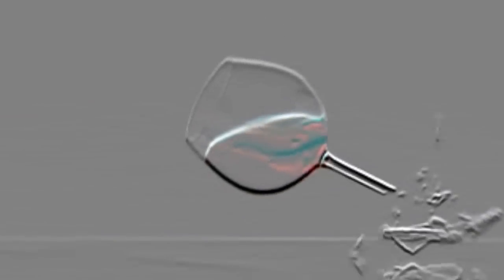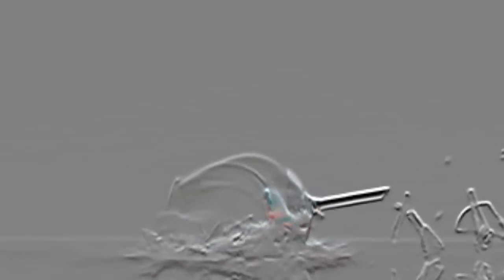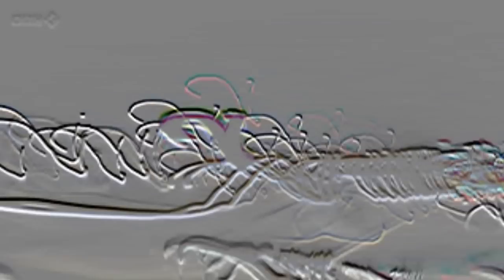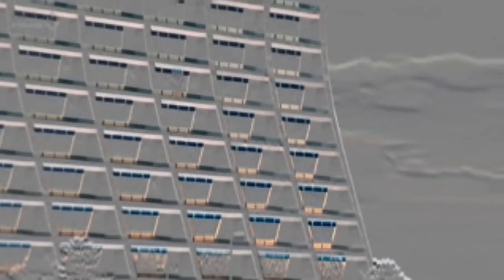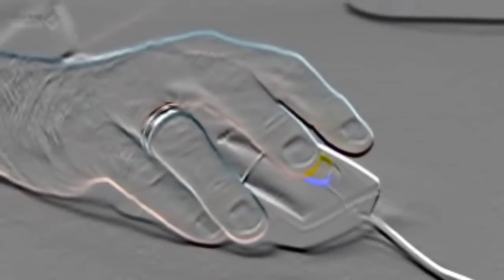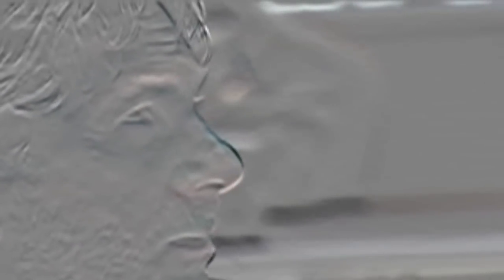What is Reality....or is it The Observer Influences the Condition!! [Embossed]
Professors Max Tegmark, Anton Zelinger, Leonard Susskind, Jacobo Konigsberg, Frank Wilcizk  set down the framework for a Quantum Answer to the Eternal Classical Question: What is Reality?  Are we math codes, layered into a holographic grid; or will the cosmic medium reveal further strata to this quantum conundrum?   Part of the very excellent Horizon UK BBC Broadcasts - What is Reality? 2011 -